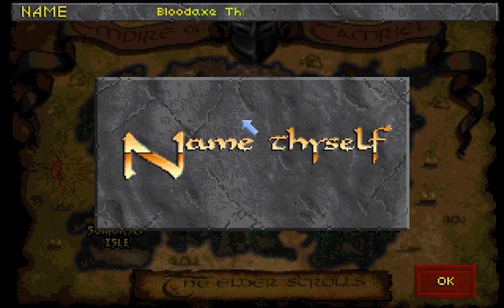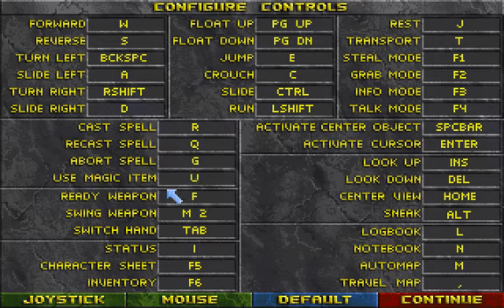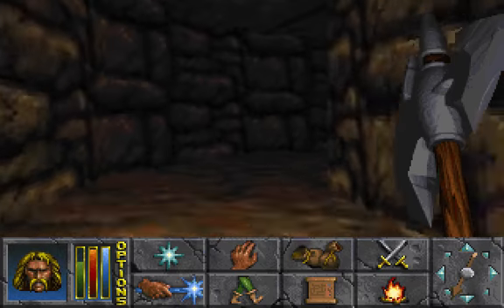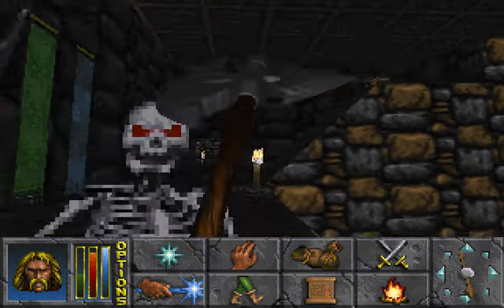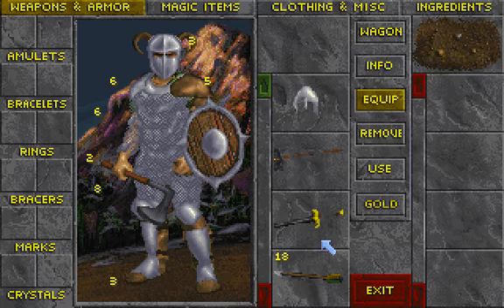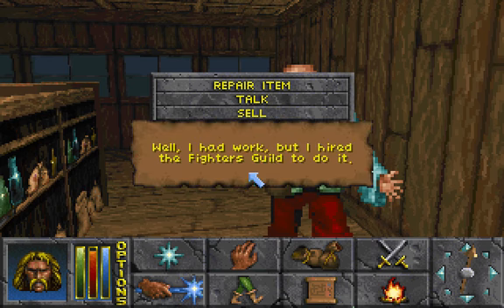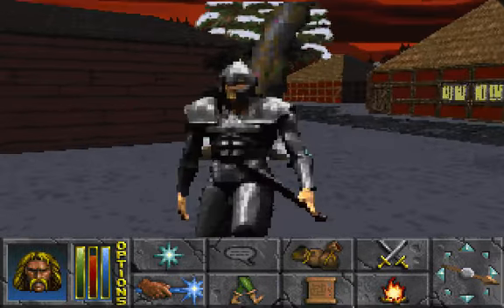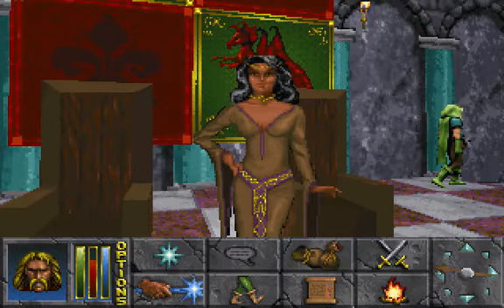Bloodaxe's Daggerfall Adventure - Part 1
I was a ton less interactive here, bear with me!

Bloodaxe begins his daring escape from the Privateer's hold! This was a previous broadcast on my Twitch channel, enjoy!